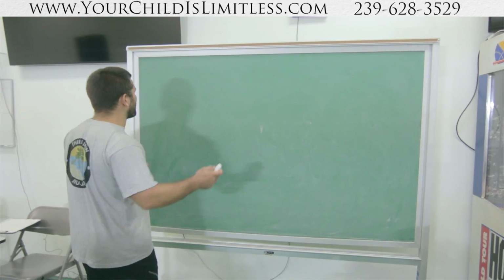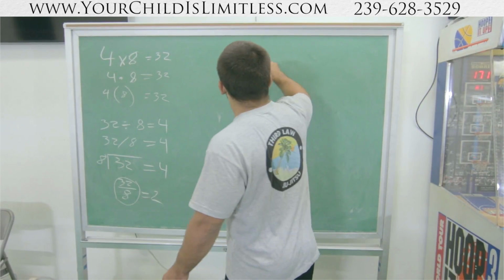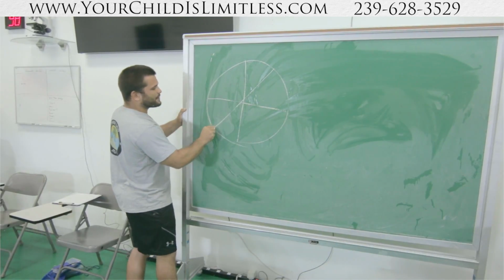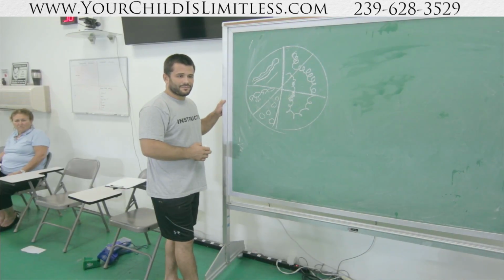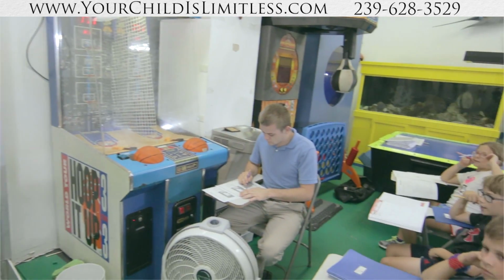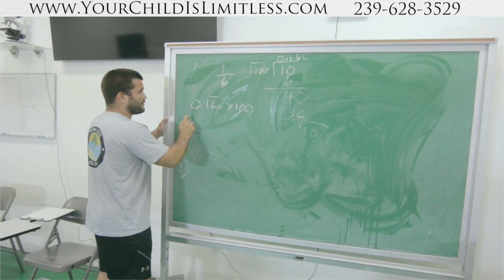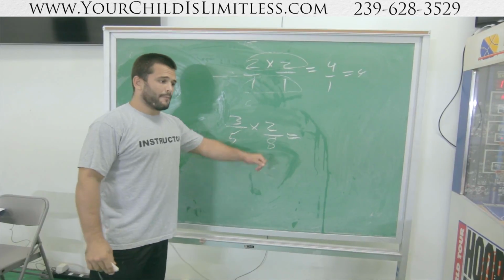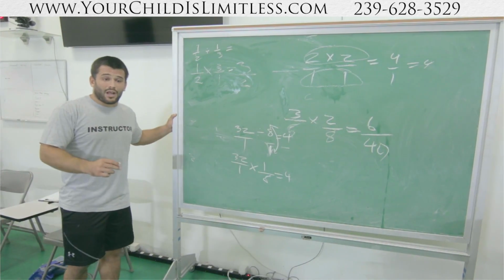A Lesson on Fractions | Naples After School